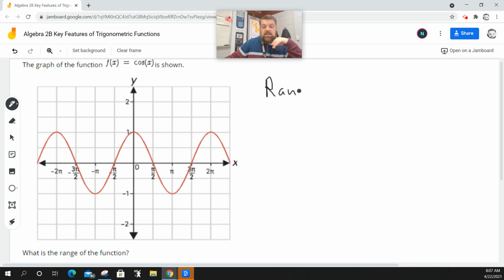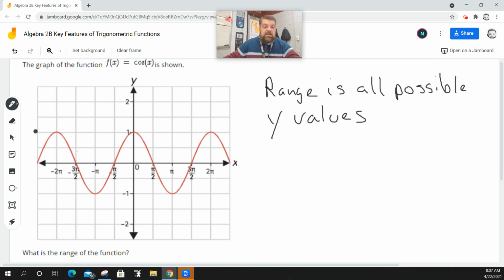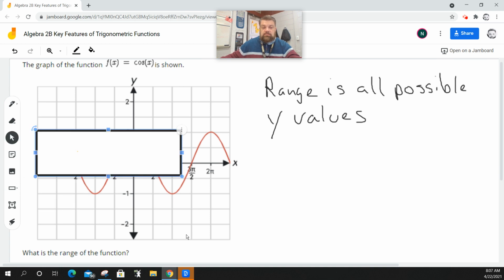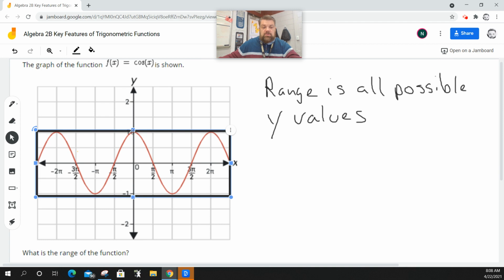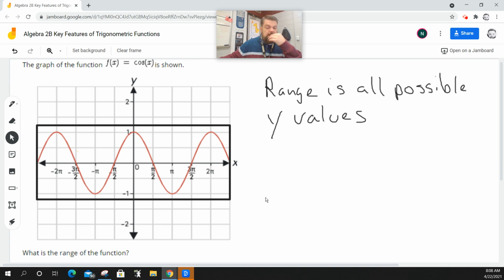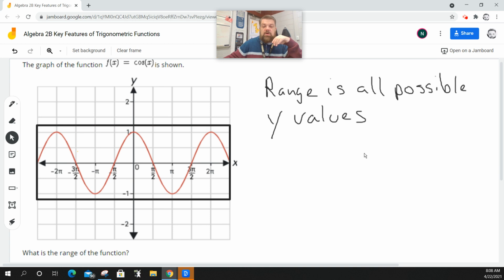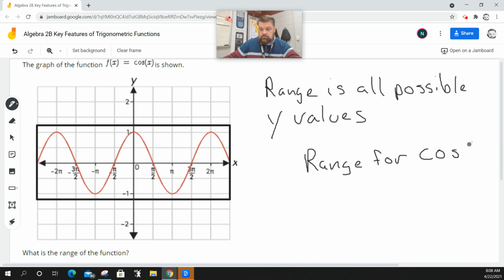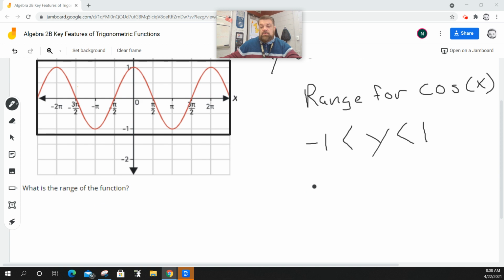Algebra 2B Key Features of Trigonometric Functions Example 3